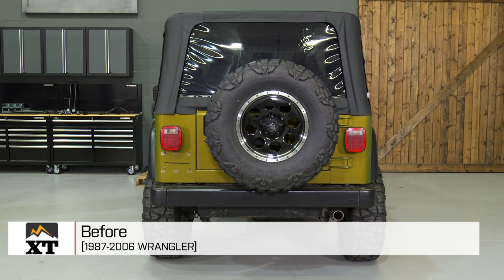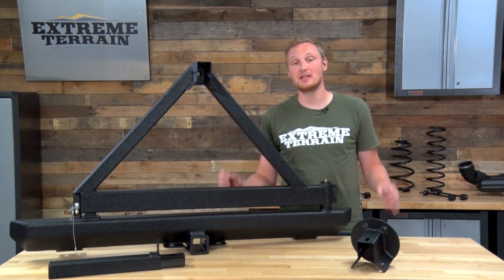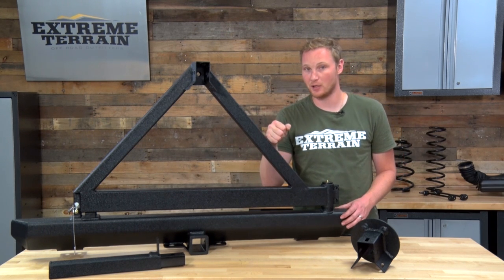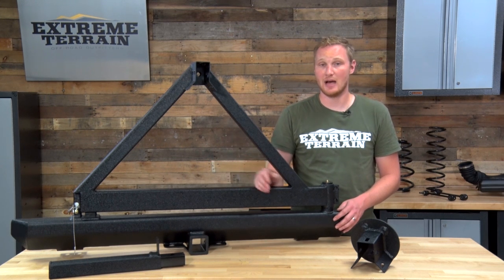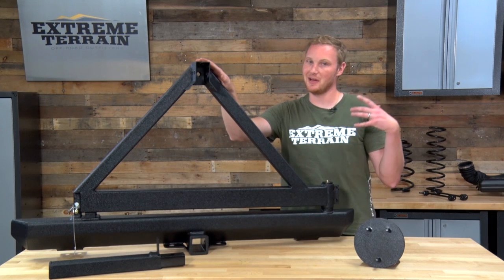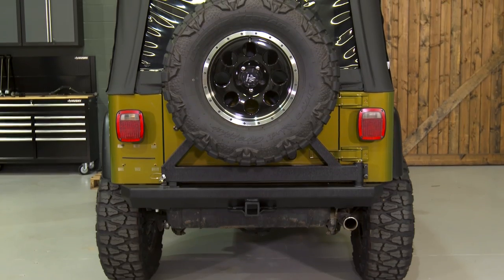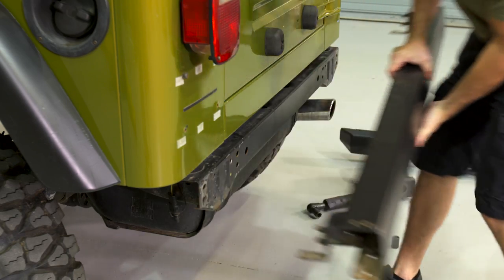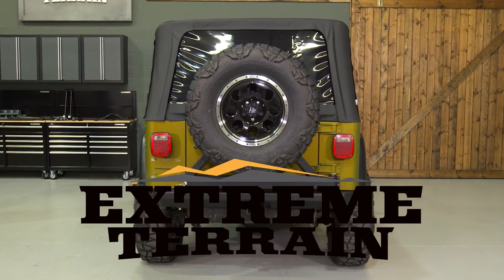Wrangler RedRock 4x4 Rock Crawler Rear Bumper w/ Tire Carrier (1987-2006 YJ & TJ) Review & Install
Give your 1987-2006 Wrangler more off road style with the RedRock 4x4 Rock Crawler Rear Bumper w/ Tire Carrier. Featuring an integrated 2 inch receiver hitch and swing out spare tire carrier, this bumper does it all!

If you're running larger tires on your rig, the factory spare tire carrier usually isn't sufficient. A great solution is this RedRock 4x4 Rock Crawler Rear Bumper and Tire Carrier. It lifts the spare up higher, so there's more clearance. This setup is designed to fit up to 37-inch tires.

Since the tire carrier is mounted to the bumper, you'll avoid problems with the tailgate. The tire carrier can swing out to provide access to the tailgate, and includes a pin to keep the carrier in place while you're driving. The spindle is greaseable, so it's easier to maintain. An integrated 2-inch receiver is great for towing light trailers. You can also use it as a recovery point for trail runs.

You can install this Bumper and Tire Carrier on any 1987 to 2006 Jeep Wrangler YJ or TJ.

RedRock makes this 4x4 Rock Crawler Rear Bumper and Tire Carrier to withstand tough conditions. The assembly is fabricated out of 3/16-inch mild steel, with a textured black powder coat finish to seal out corrosion.

Installation is easy, because there's no cutting or drilling required. It should take about an hour of your time. After removing the factory rear bumper, you install the new bumper with the included hardware. From there, you just slide the tire carrier onto the spindle.

Item
MPN# J100565